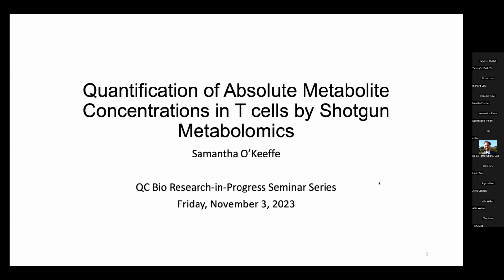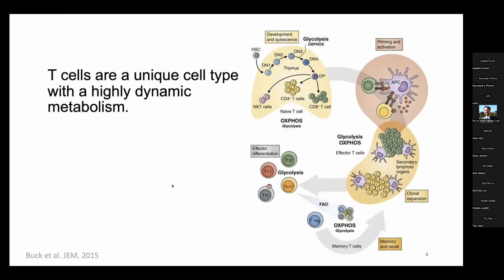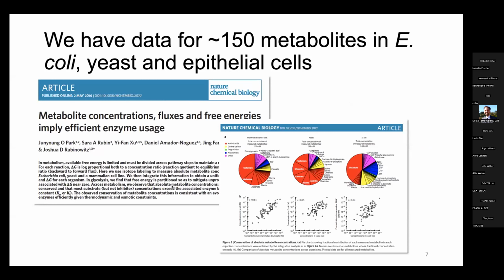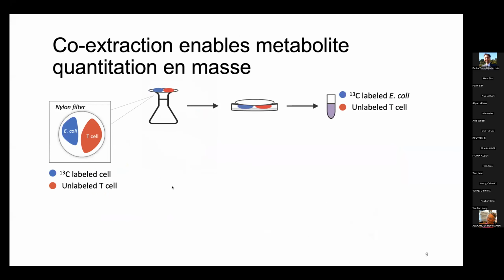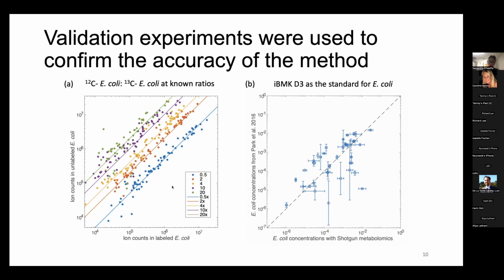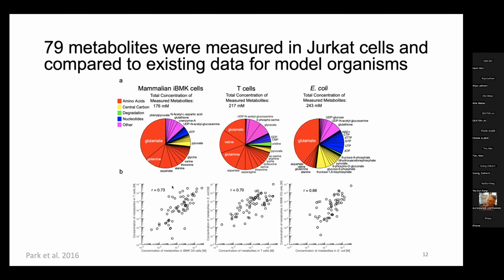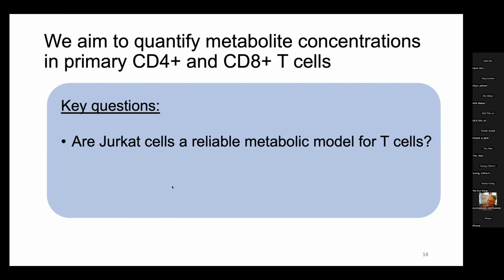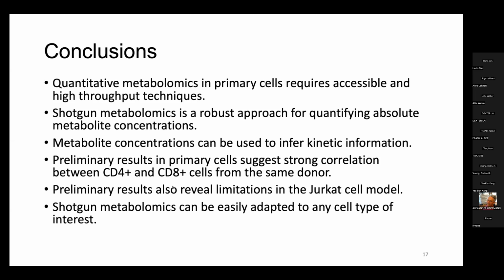Samantha O'Keeffe (Park), Graduate Student in Chemical and Biomolecular Engineering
“Quantification of AbsoluteMetabolite Concentrations in Tcells by Shotgun Metabolomics.”
UCLA QCBio Fall 2023 Research-in-Progress Seminars.